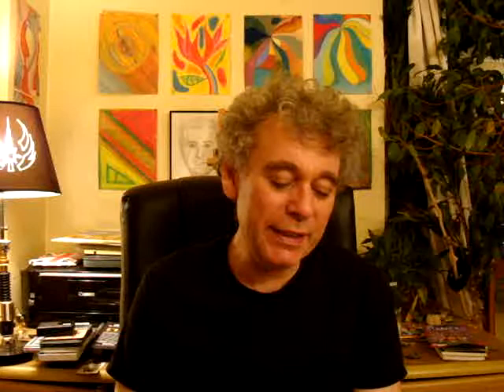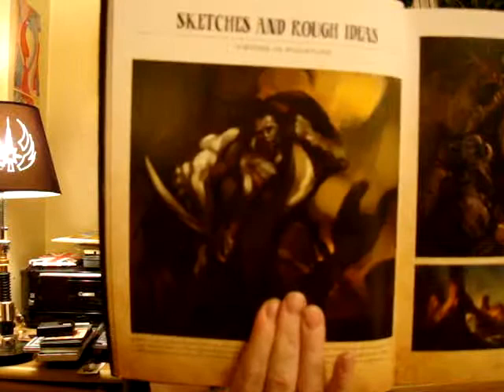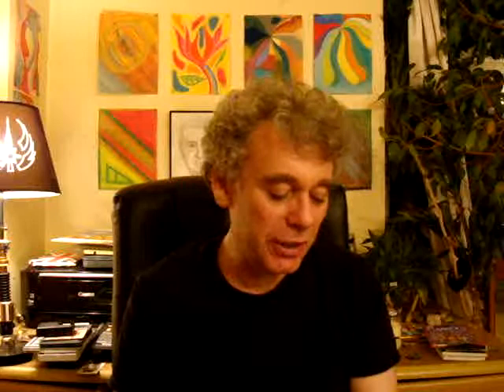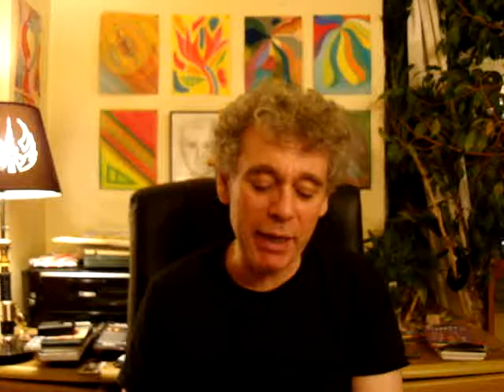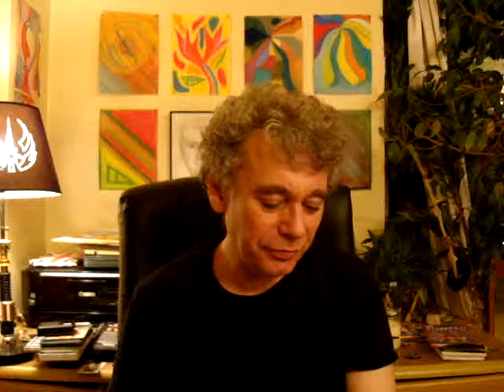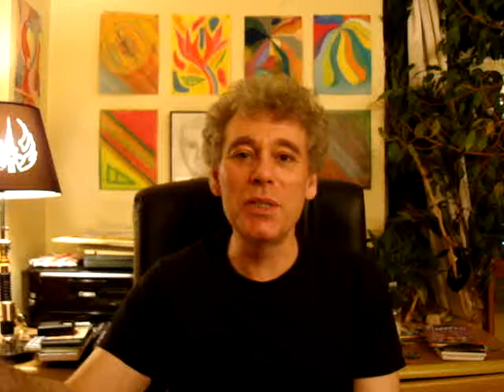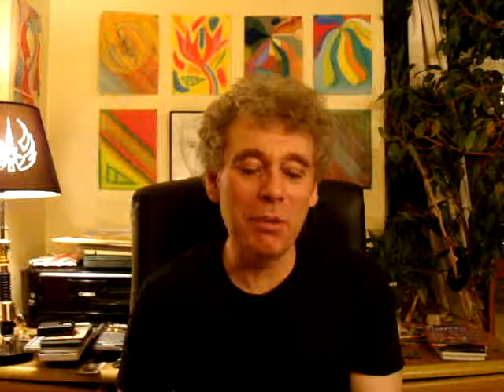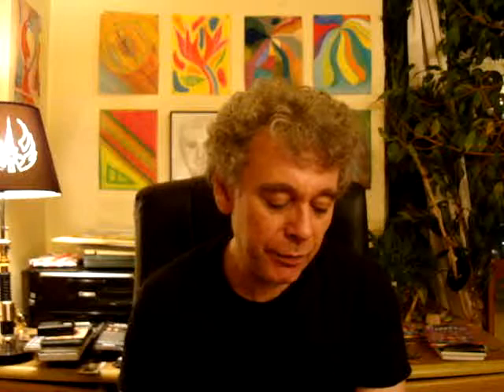"Oil Painting Techniques" by Patrick Jones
Art book with art techniques of how to paint it.

To buy this book and browse other books by Patrick Jones,